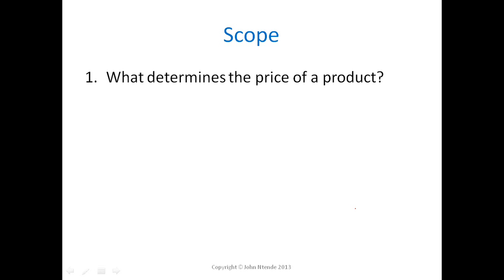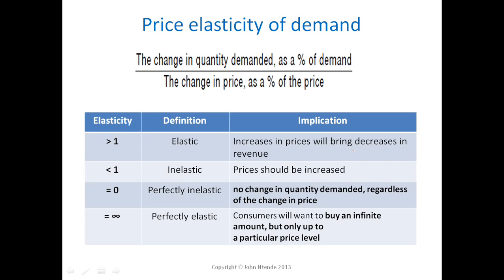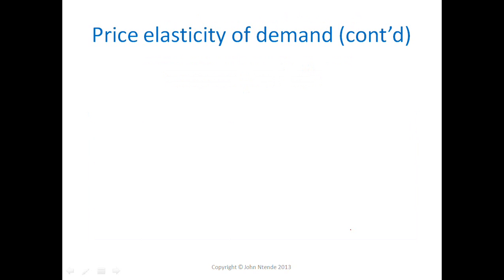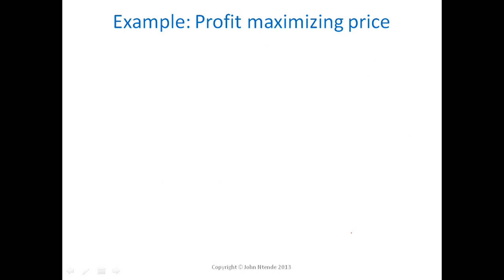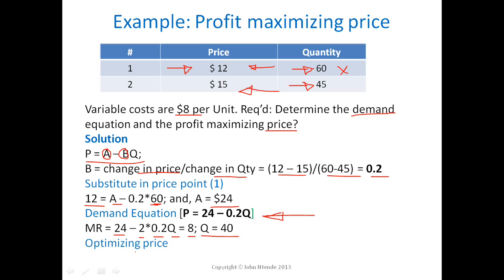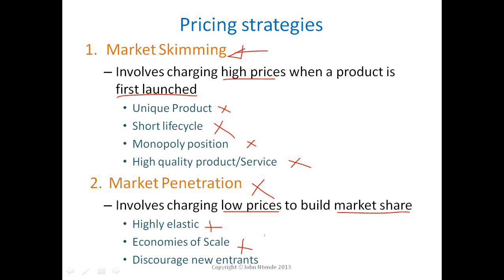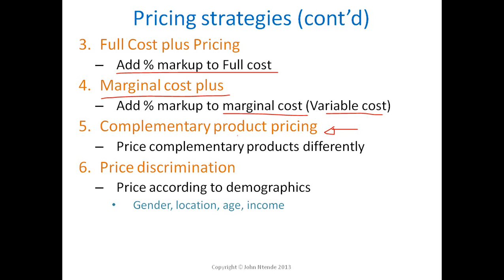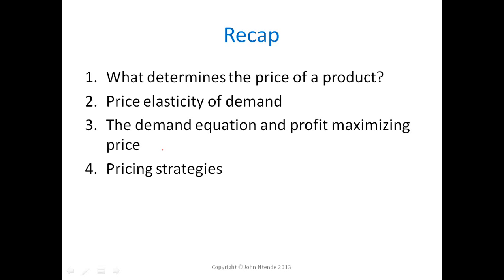ACCA F5 PERFORMANCE MANAGEMENT PRICING